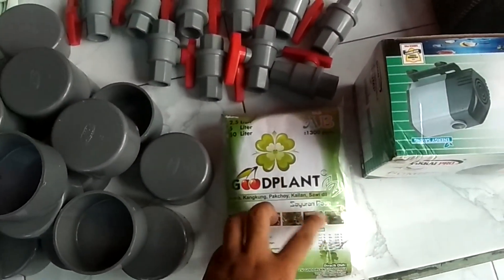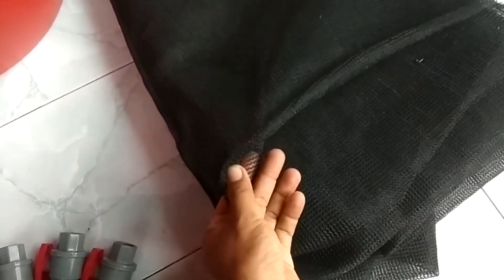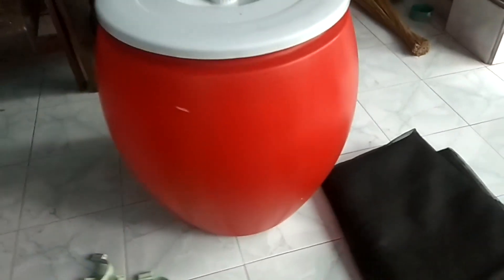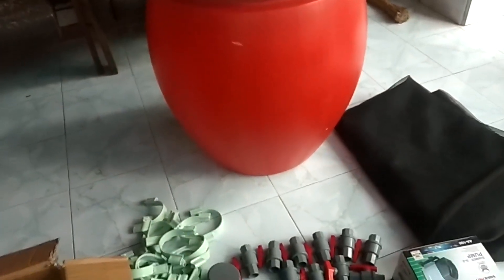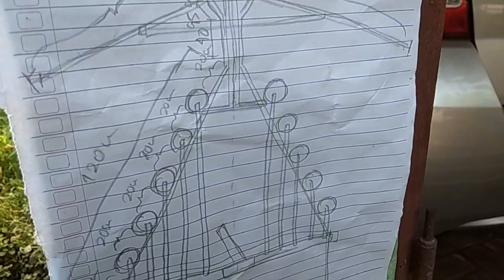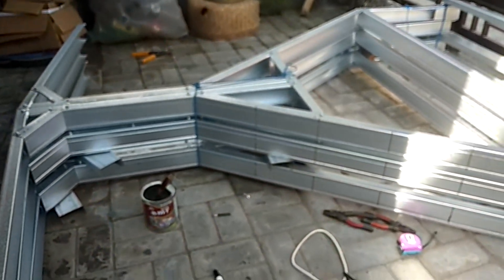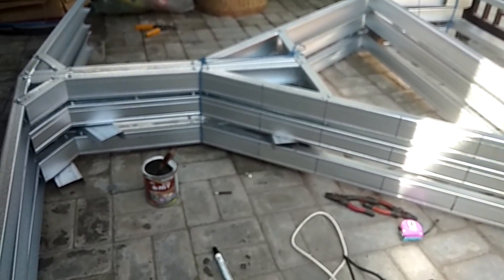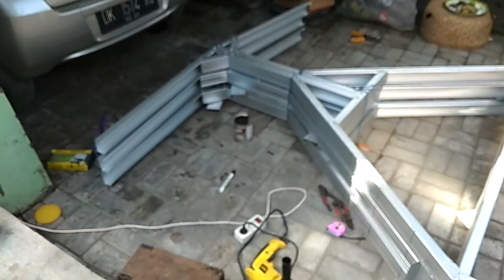Membuat Modul Hidroponik Piramida 250 Lubang Tanam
Setelah kita berbagi mengenai Budidaya Aquaponik pada link diatas sekarang kita mencoba berbagi tentang cara membuat Modul Hidroponik Piramida 250 Lubang Tanam.  fx.pl